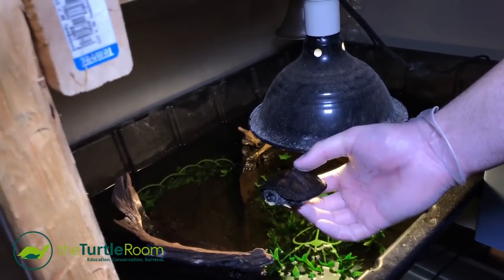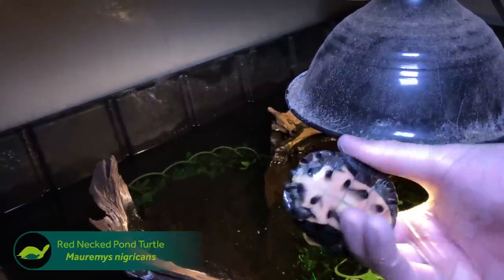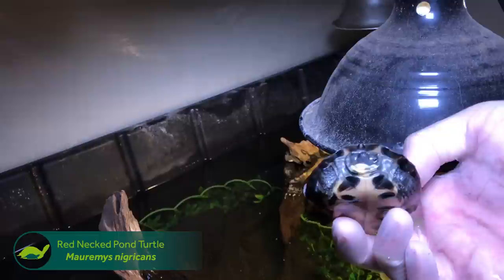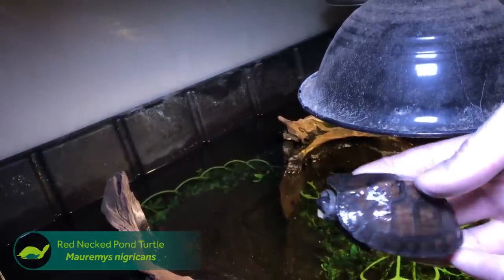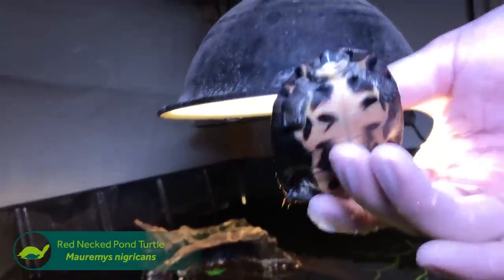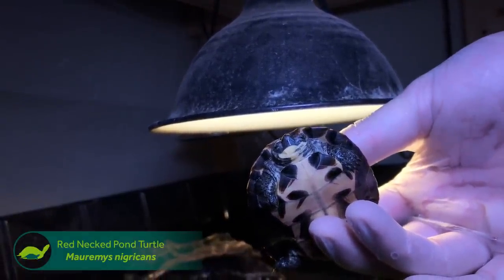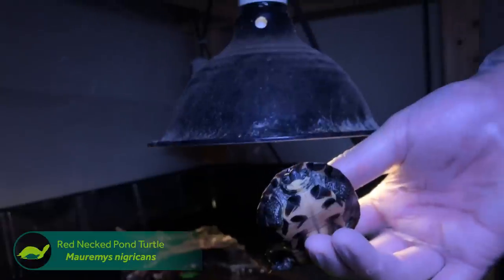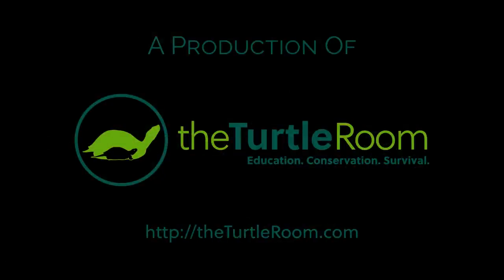Extinct in the Wild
Anthony Pierlioni, Senior Director of theTurtleRoom, shares some information regarding a young Red Necked Pond Turtle, Mauremys nigricans. This beautiful and unique species is functionally extinct in the wild, and is the only turtle that digs two nest holes for one clutch of eggs.

for more information on this and other exciting chelonian species.